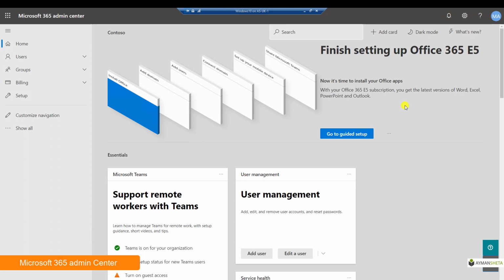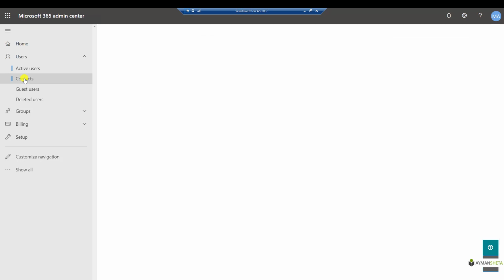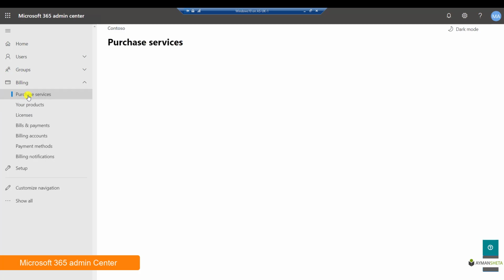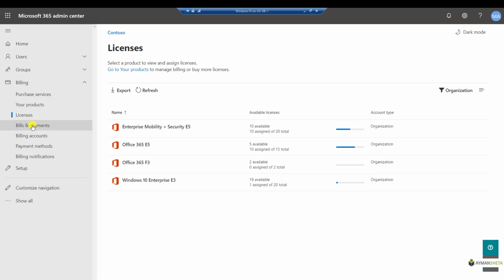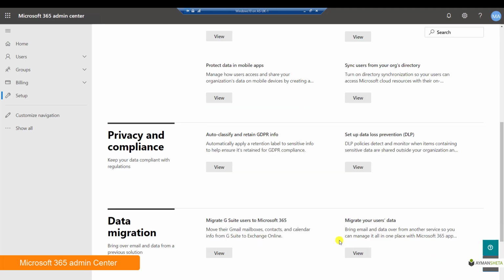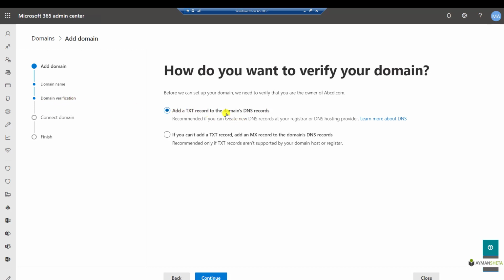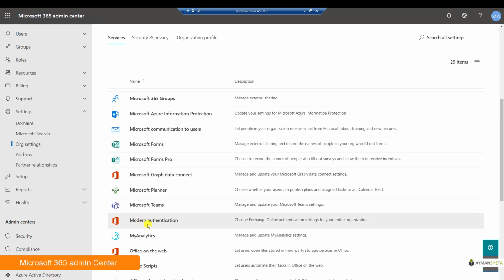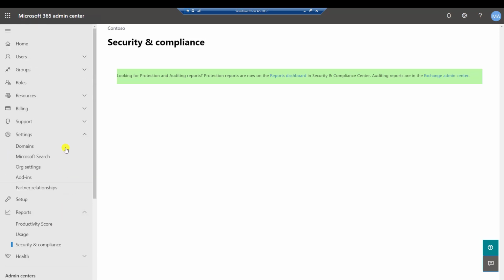Exploring Office 365 Admin Center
In this video I’m show you how  Manage Users and Groups with Microsoft 365..
If you like this video, and want to know more about Microsoft 365, check out our Microsoft 365 or MS-100 Playlists...

OR

If you purchased a Microsoft 365 plan AND you have admin permissions, you have access to the admin center.
You use the admin center to set up your organization in the cloud, manage users, manage subscriptions, and much more. In this article, learn how to get to the admin center and learn about available features and settings.

Common tasks in the admin center

Manage users: Add users and assign licenses at the same time, Delete or restore users, or Reset a user's password.
Get help with billing: Billing
See activity reports: Activity Reports
Create a Microsoft 365 group
Manage a Microsoft 365 group